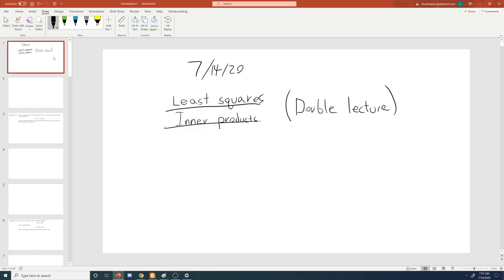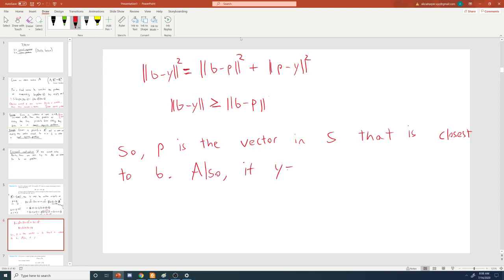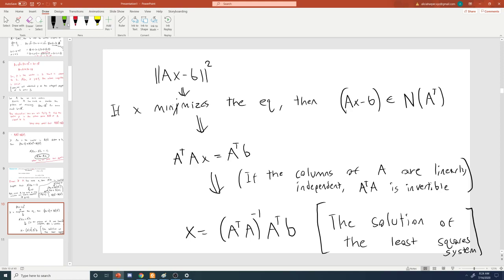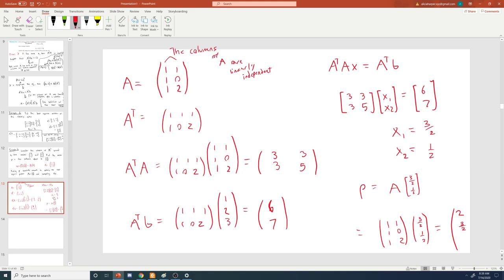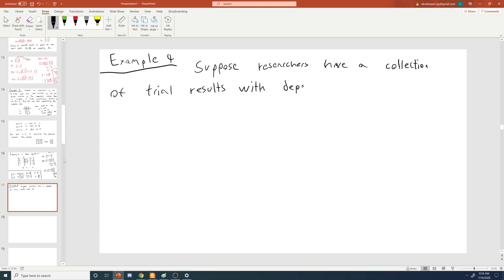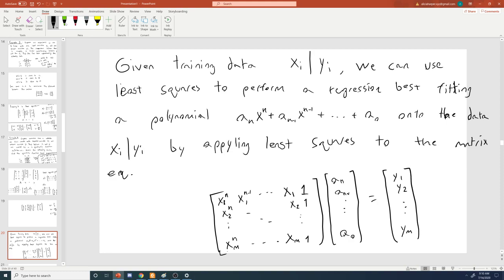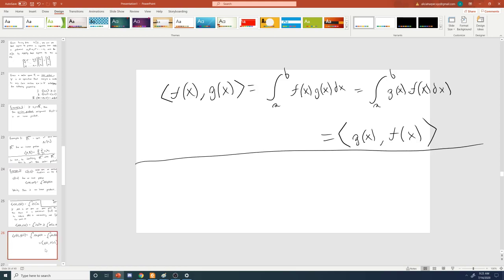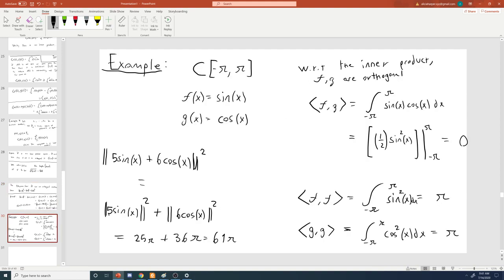(Double Lecture) 7/13 and 7/15